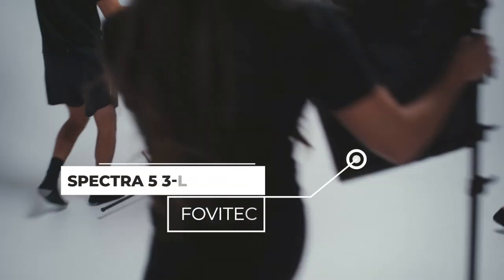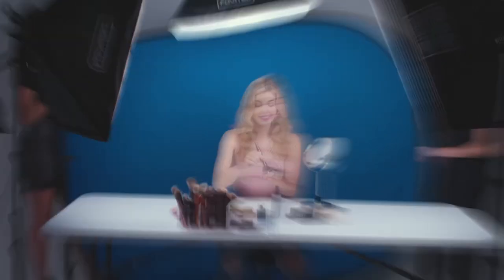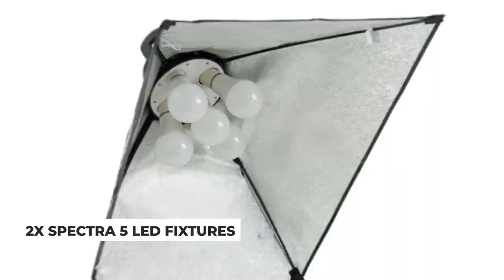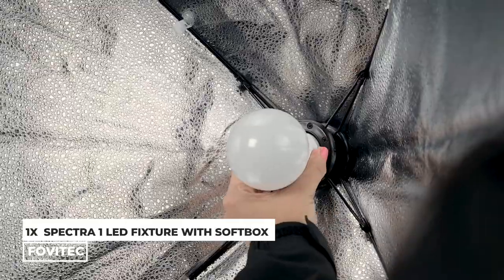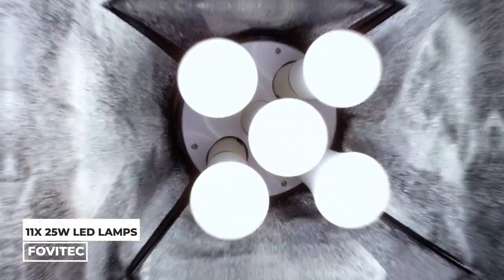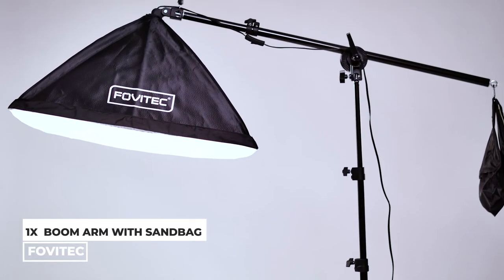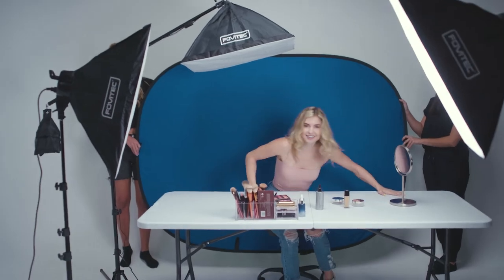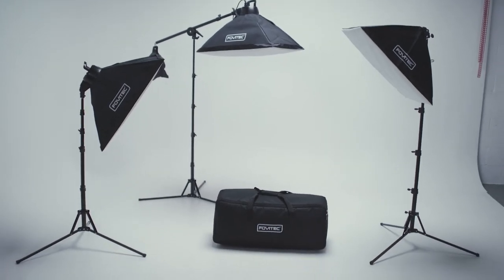Fovitec Spectra 5, 3 head Kit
Create an endless array of lighting patterns to fit your style. The included boom arm allows you to place a light above your subject to create a flattering edge or hair light that separates your subject from the background.

This is the ideal kit for studio photo shoots and film productions, including portraits, large group shots, fashion, beauty, product photography, vlogging, and interviews.

This handy kit is great for talking-head interviews, vlogs, streaming and gaming, and small product photography.